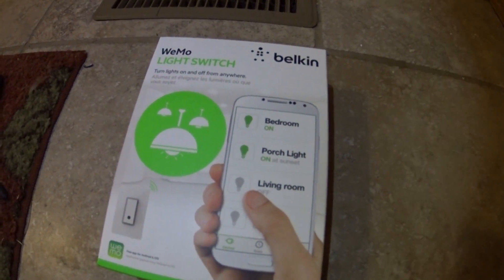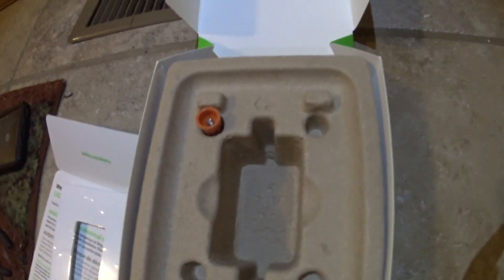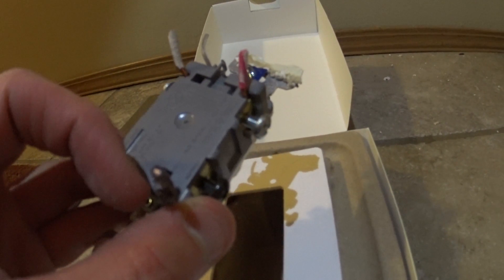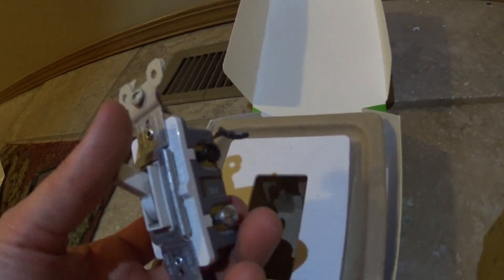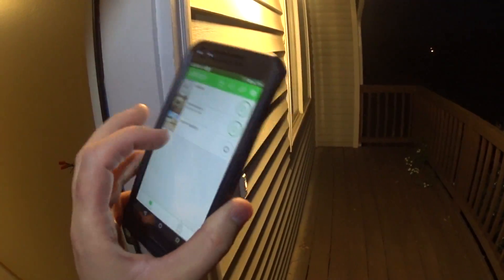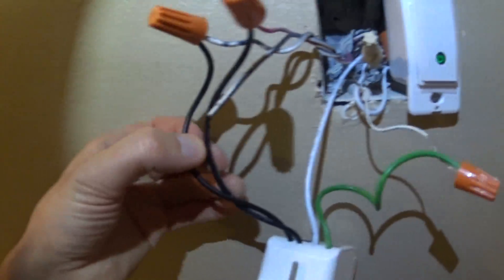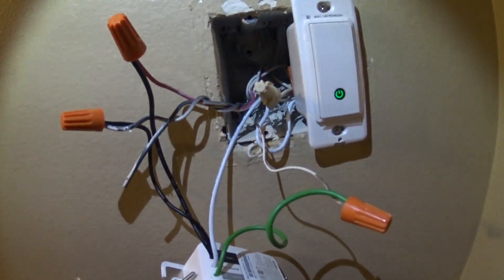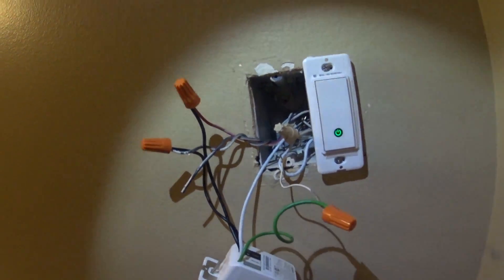Wiring a Wemo Light Switch on a 3-way switch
I thought I would do a quick video of how to install a Wemo Light Switch on a 3-way light switch since I was getting quite a bit of conflicting information on whether you could or could not do this.

Well it is possible as long as you only use one of the traveler wires and leave the second switch in the corresponding traveler wire position.

In my case this was the down position that corresponded with the red traveler wire.

This video by @Ongytenes really helped me to understand how a 3-way switch works:

As long as I do not flip the other switch to the on position this should work with no issues.

The Security Camera Software I mentioned in the video is here and you can see the IR leds turn on when I turn the exterior light off:

I have been using it with the Reolink RLC-410 that I purchased on amazon for around 6 months now:

I am not an electrician so try this at your own risk and I was just documenting what I did to get this to work for me.